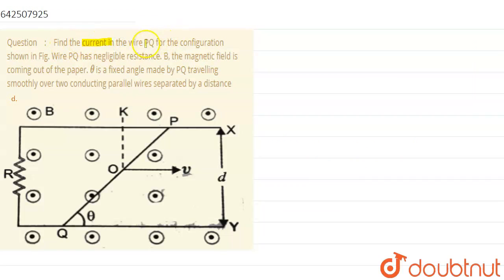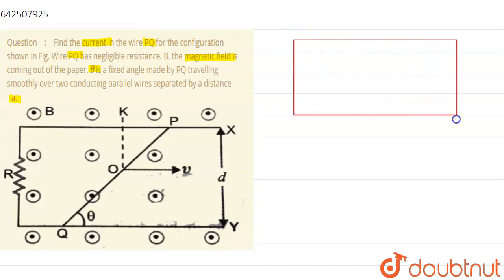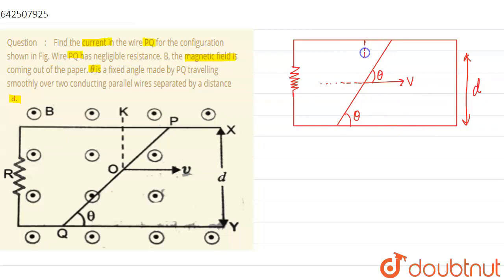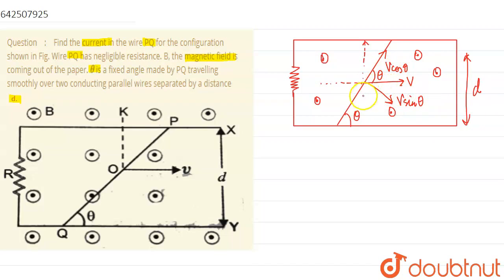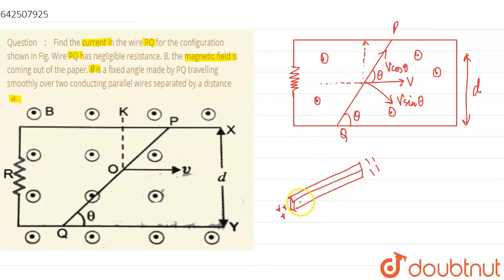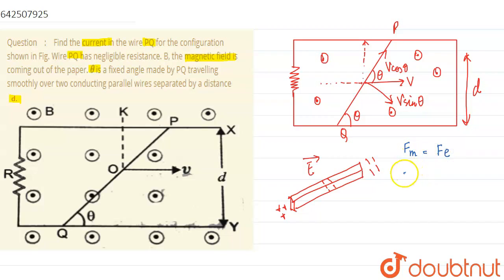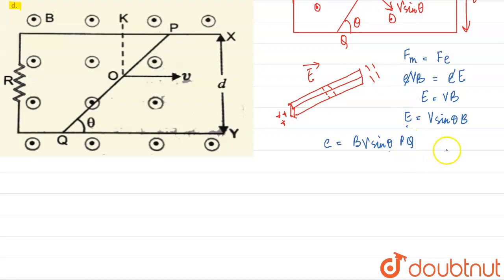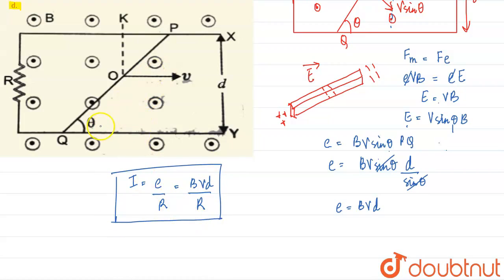Find the current in the wire PQ for the configuration shown in Fig.Wire PQ has negligible resist...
Find the current in the wire PQ for the configuration shown in Fig.Wire PQ has negligible resistance.B, the magnetic field is coming out of the paper. theta is a fixed angle made by PQ travelling smoothly over two conducting parallel wires separated by a distance d.
Class: 12
Subject: PHYSICS
Chapter: ELECTROMAGNETIC INDUCTION
Board:CBSE

👉 Have Any Query? Ask Us.